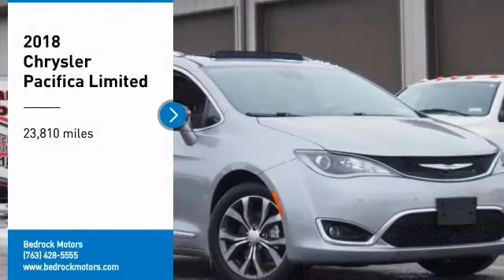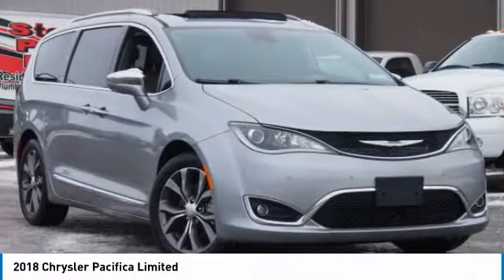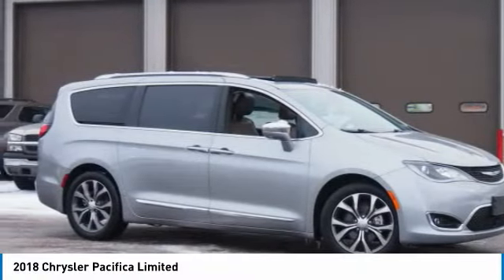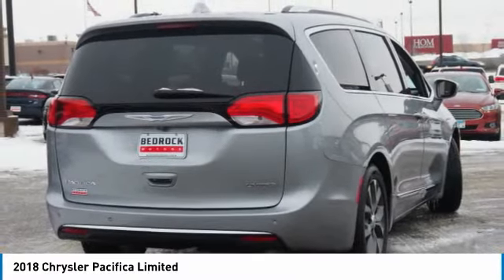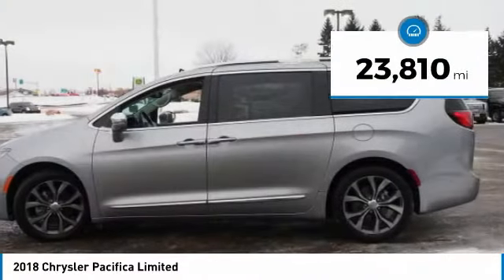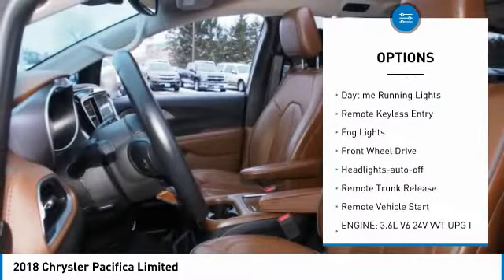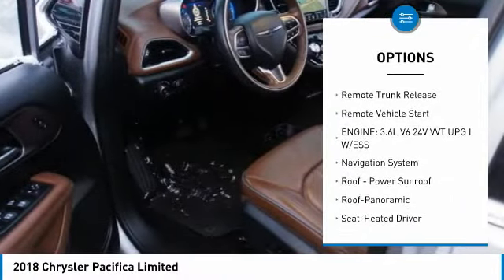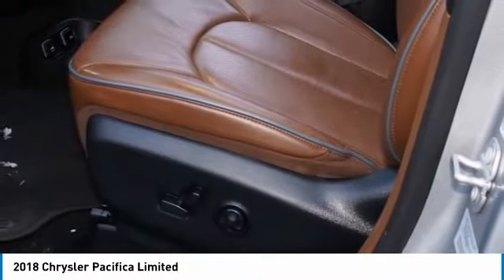2018 Chrysler Pacifica Limited Rogers, Blaine, Minneapolis, St Paul, MN 9173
Bedrock Motors
13830 Northdale Blvd.

LOADED LIMITED ! PANORAMIC ROOF !! ADPATIVE CRUISE !! PROXY KEY !!! LEATHER !! SAFETY TEC PACKAGE!! DRIVERS ASSIST!! BLIND SPOT DETECTION!! HEATED STEERING WHEEL!! BACK UP CAMERA!! COLLISION AVOIDENCE SYSTEM!! BLUETOOTH!! REMOTE START!! 7 PASSENGER SEATING WITH CENTER ROW BUCKETS!!